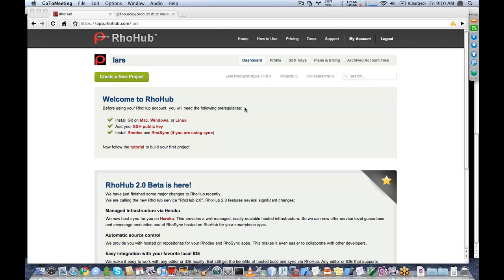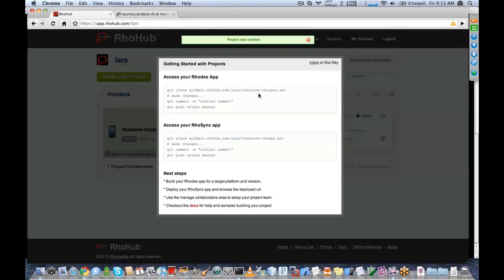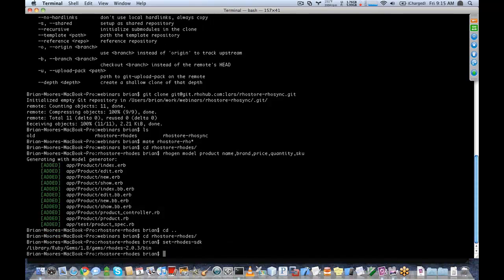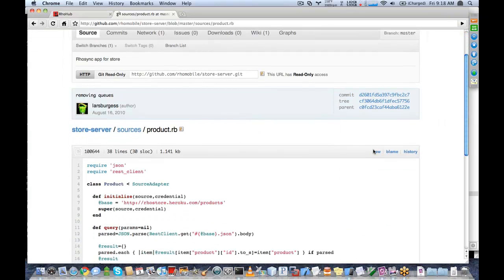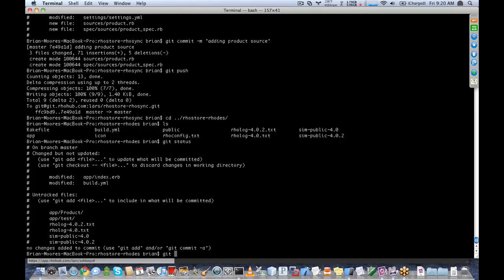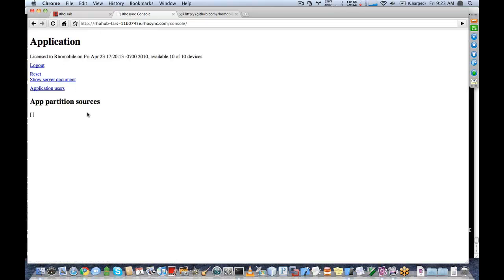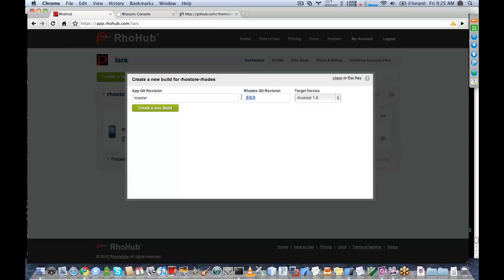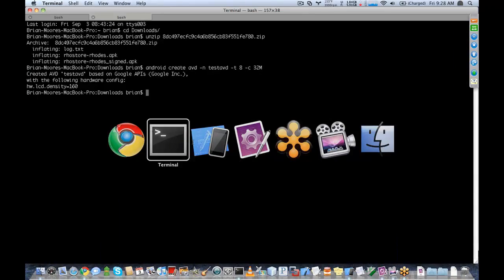Hosted Mobile App Development - RhoHub 2.0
- Click to view entire webinar.